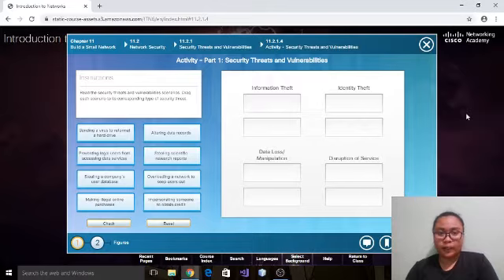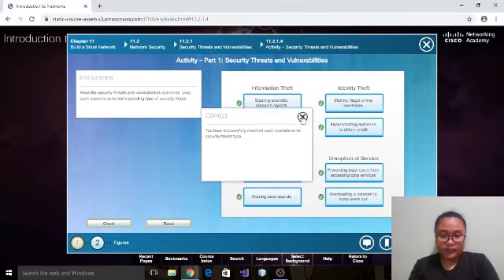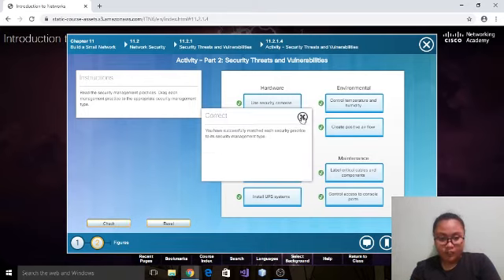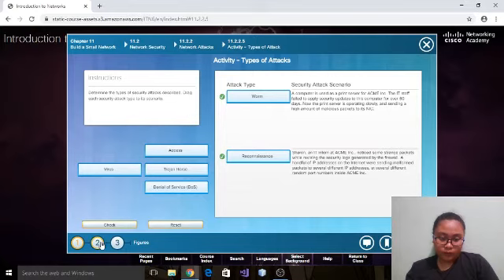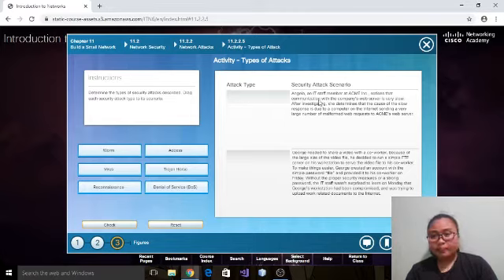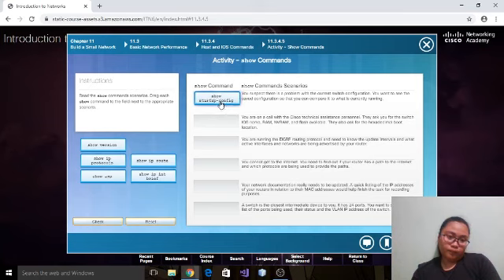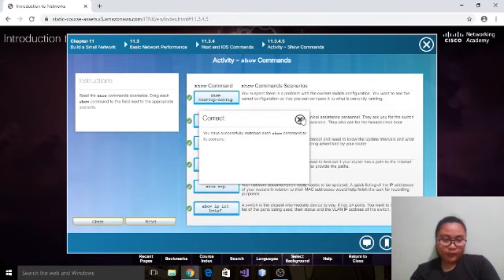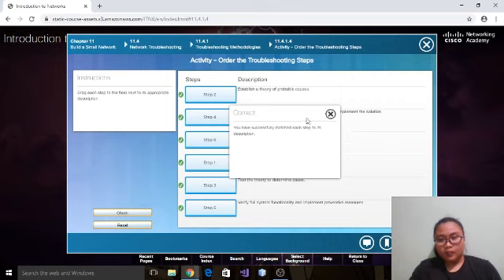BORJA, HANNAH JOY M. | BSIT 2103 | CHAPTER 11 ACTIVITIES